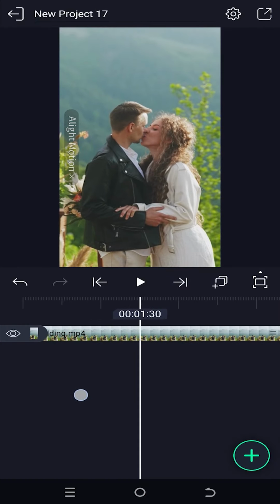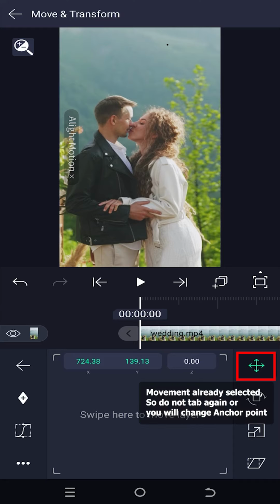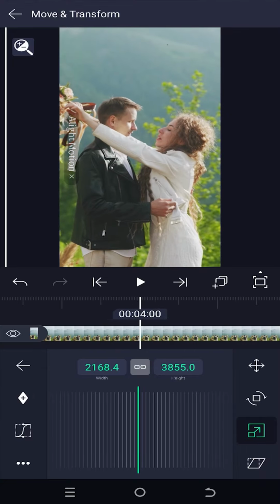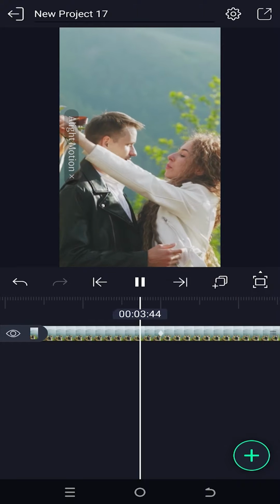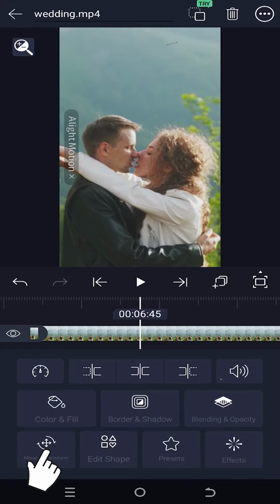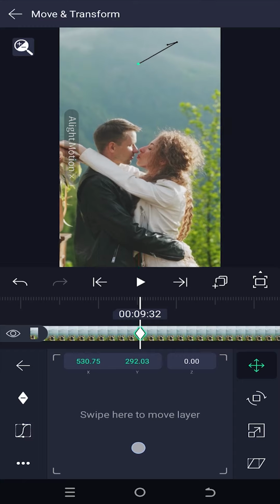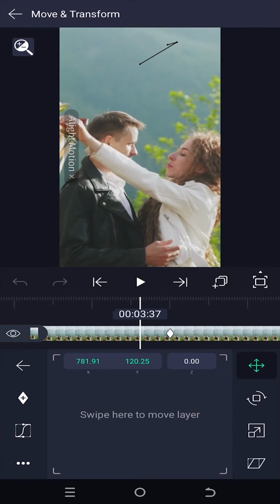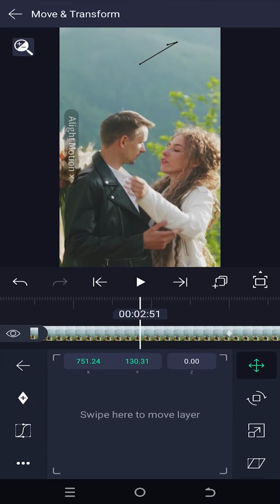Pan Zoom in and Zoom Out Effect | Alight Motion Tutorial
In this tutorial, I'll show you how to create pan zoom in and out effect for your video using Alight Motion. This is a beginner friendly tutorial on video editing in Alight Motion.